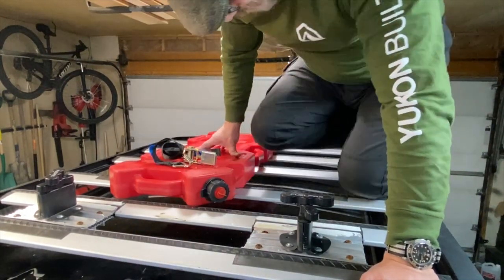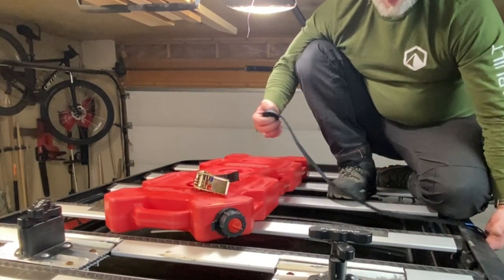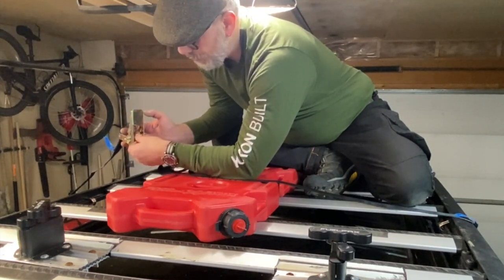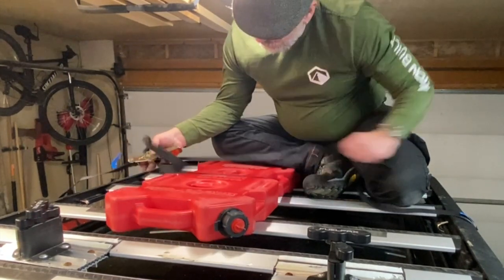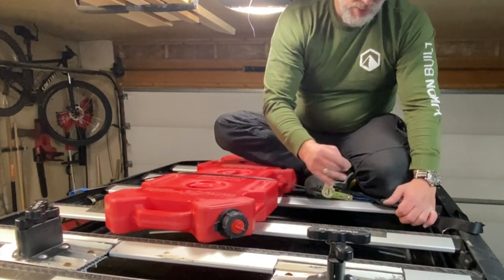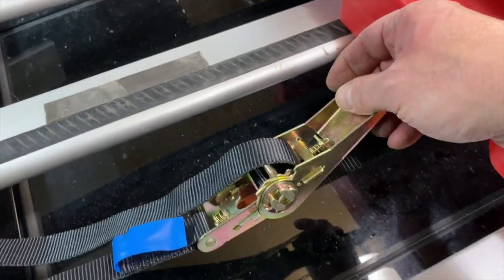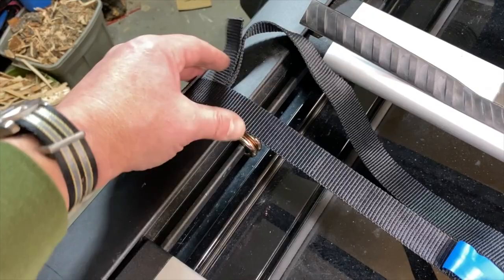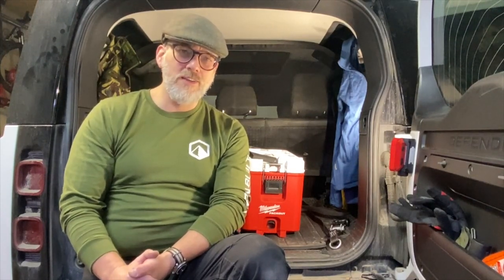Load Restraint: The Ratchet Strap and the OEM Rack and T-slot on the New Defender Rack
In this second of three videos, I talk about using ratchet straps to secure loads on the OEM Defender rack, though the concepts also work on other vehicles.